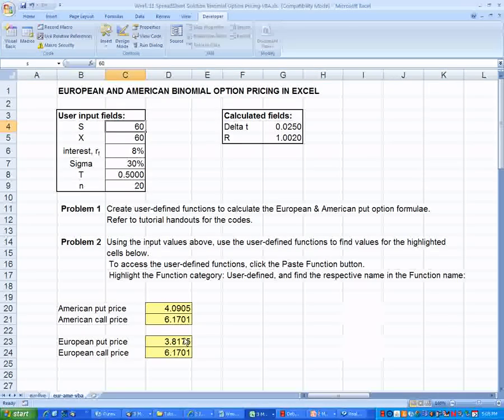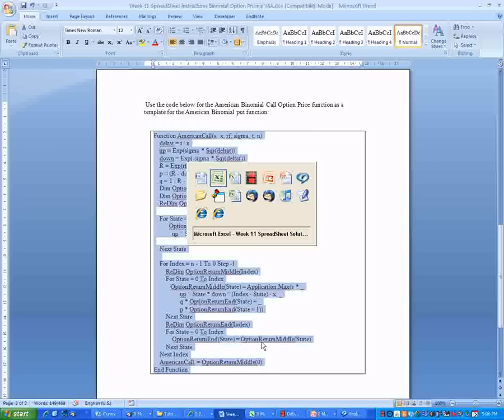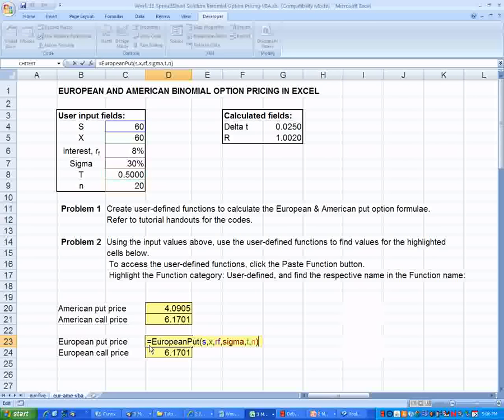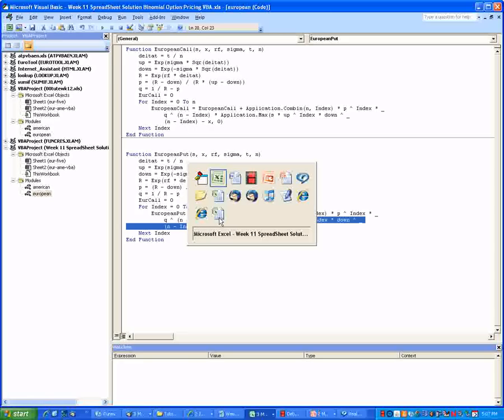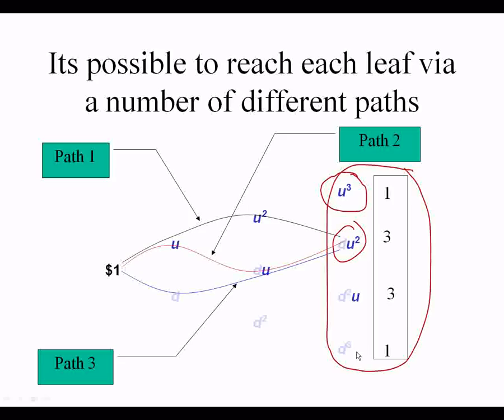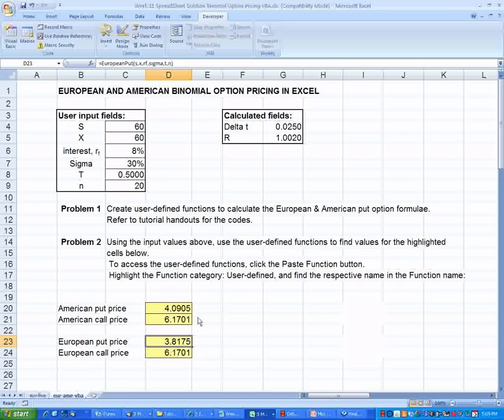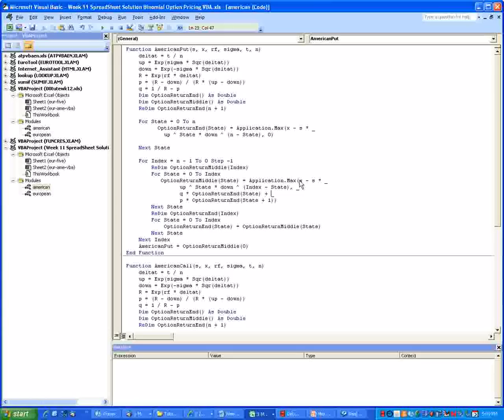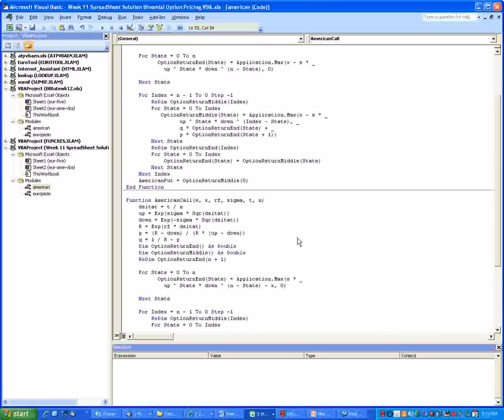Week 11 SpreadSheet Movie WorkSheet eur ame vba alternative